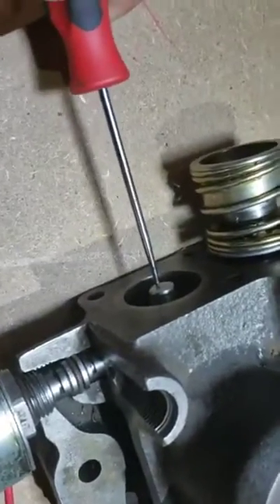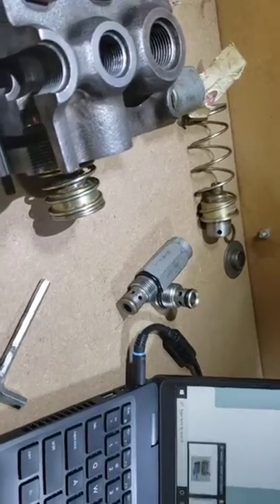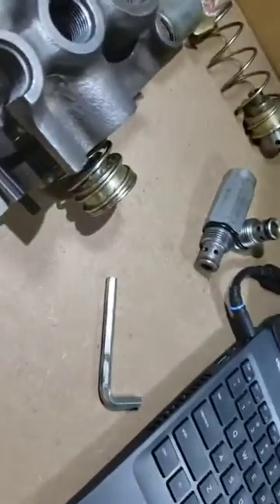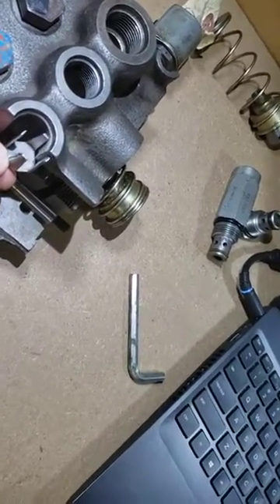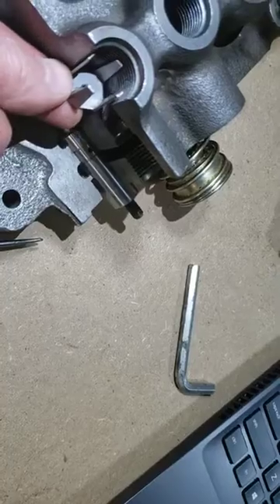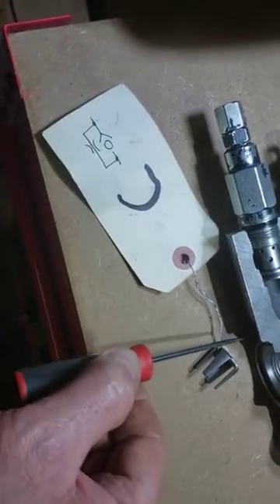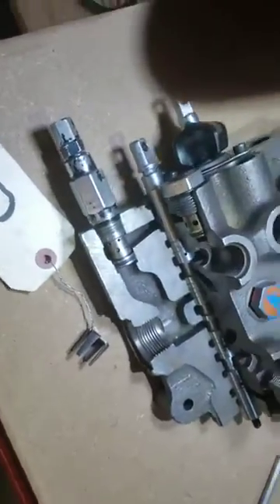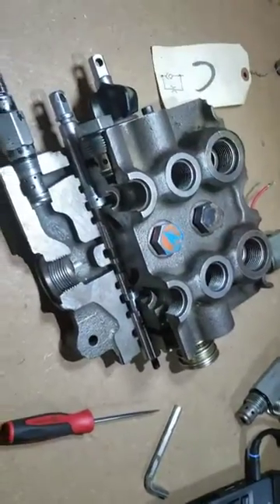Hydraulic Control Valve Cutaway HYDRAULICS FLUID POWER BASICS PART THREE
Bobcat Skid Steer DCV